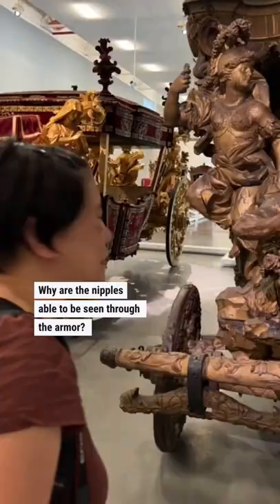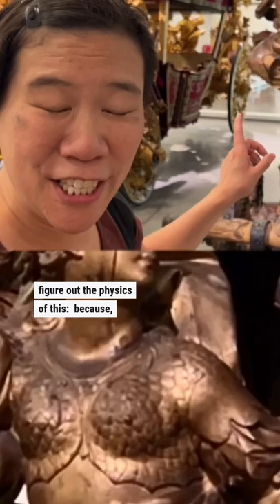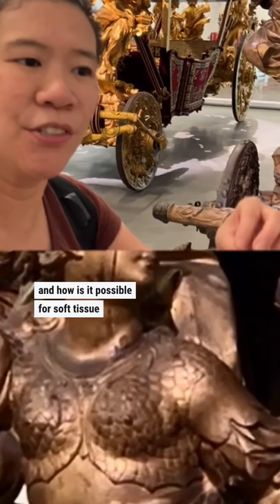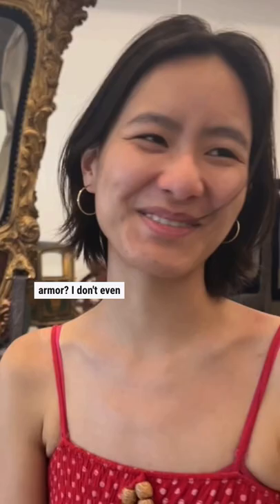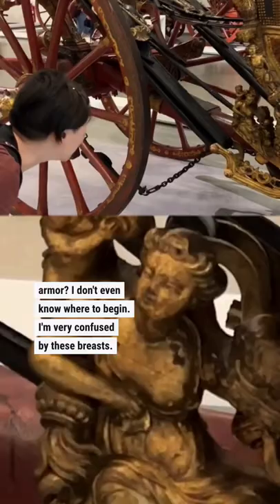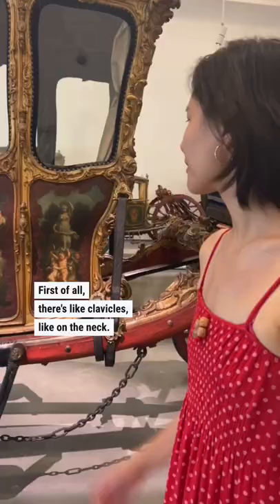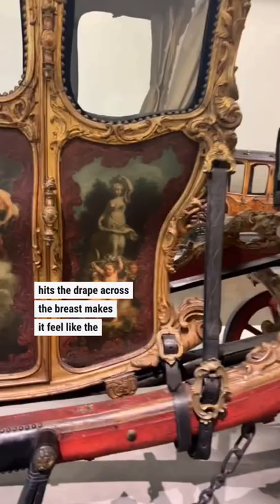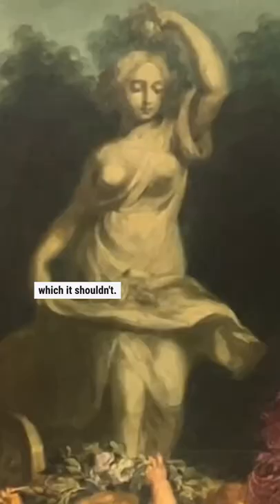Nipples at an Art Museum at the Coaches Museum in Lisbon, Portugal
Art museums have lots or wonky nipples and breasts. Commentary by Art Prof Clara Lieu and Teaching Artist Cat Huang.

• Portfolio critiques
• Artist calls

• Pro development
• Portfolio critiques

👂AUDIO EQUIPMENT
96 Pack Acoustic Panels Studio Foam Wedges 1" X 12" X 12"